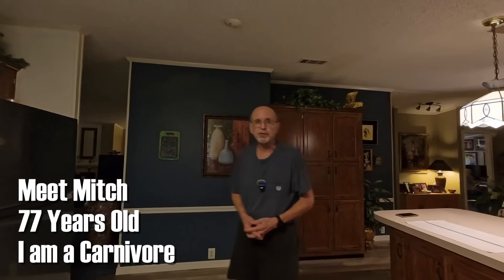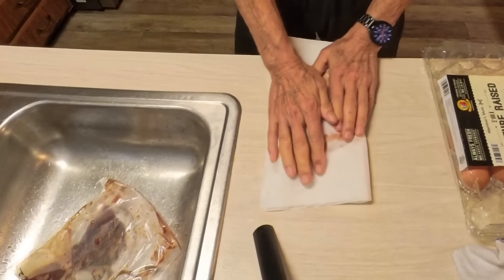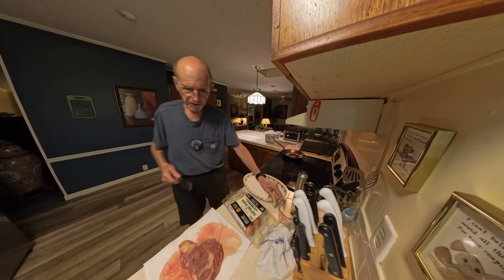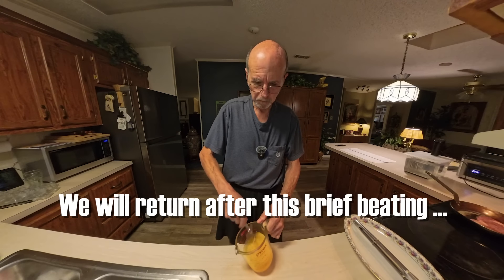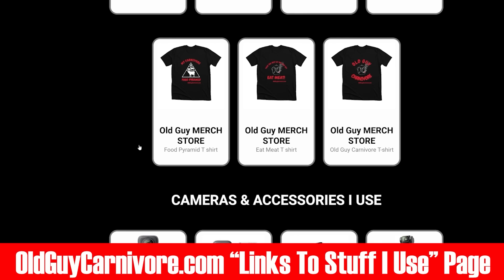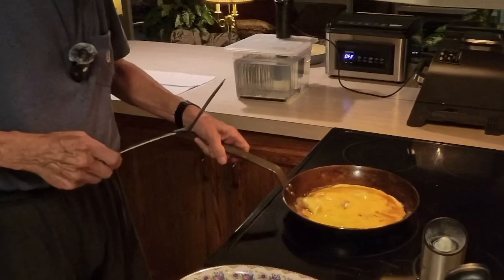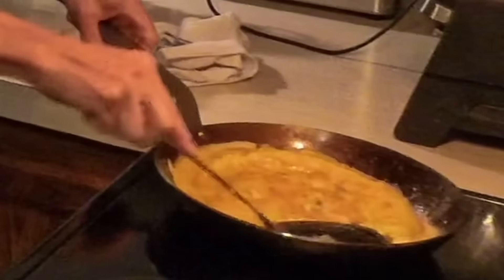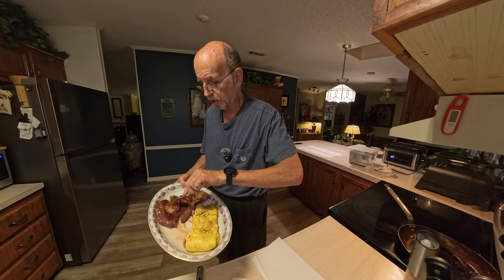PERFECT RIBEYE AND OMELET in LESS THAN 7 MINUTES! How I do it SO FAST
Steak & eggs is a tremendously healthy, extremely tasty and satisfying meal that gives us all the required nutrients to get through the day. It's easy to get your proper fat to protein ratio this way. Watch me as I perfectly cook this hearty traditional meal in about 5 to 7 minutes!